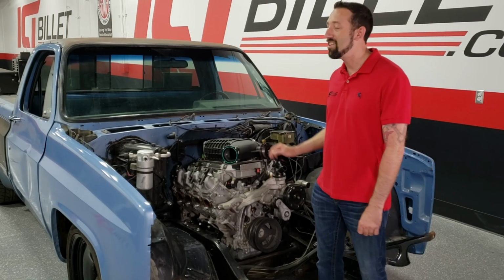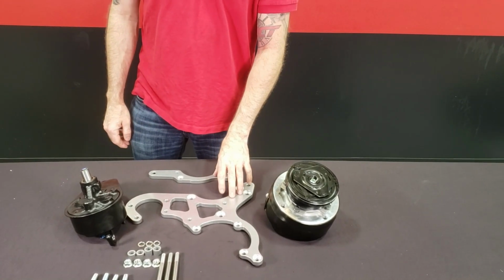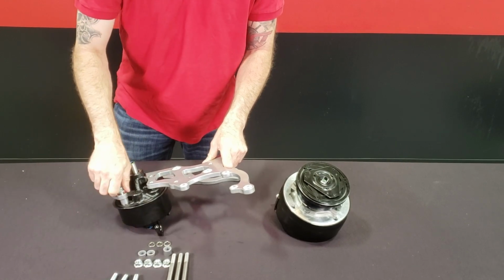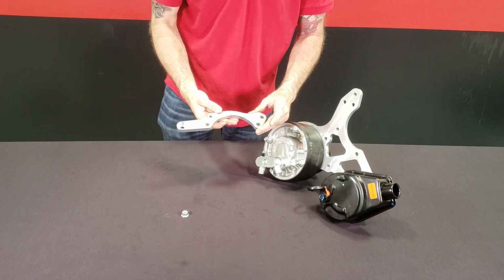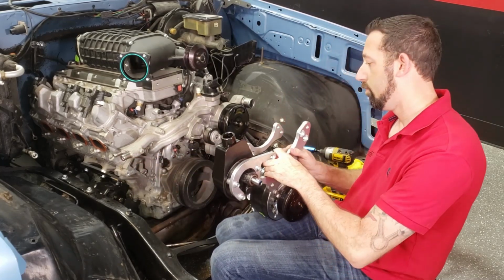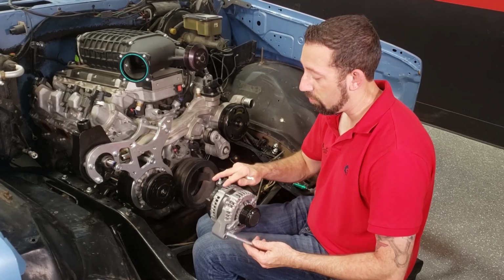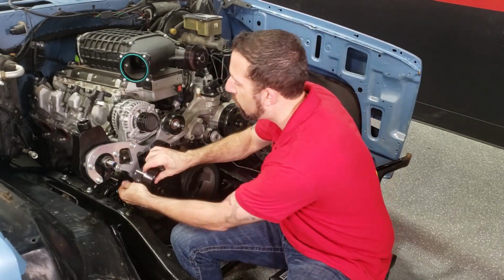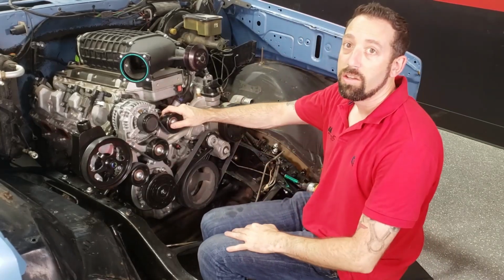LT1 Swap Power Steering and A/C Compressor Install ICT Billet 551118-3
A step by step guide to installing a power steering pump, and R4 ac compressor on a 1985 Gen V L83 (LT1) swapped Chevy C10 Pickup 551118-3